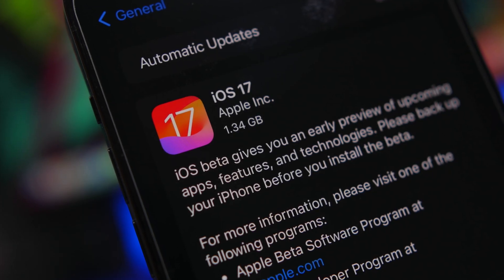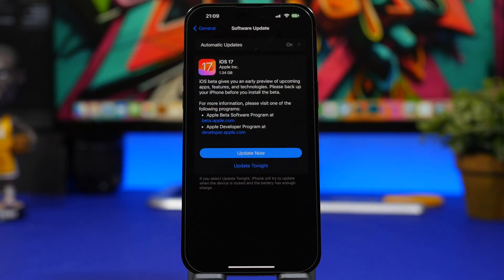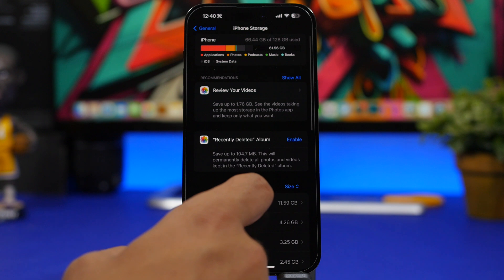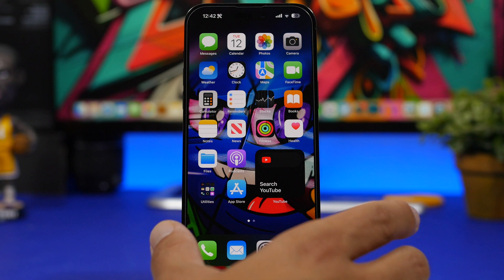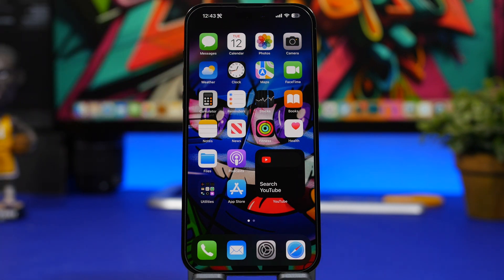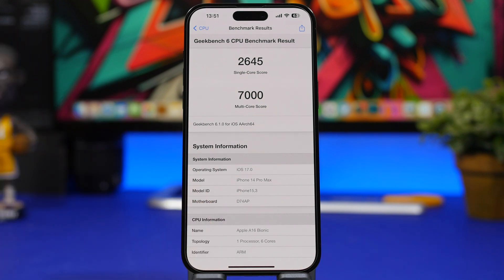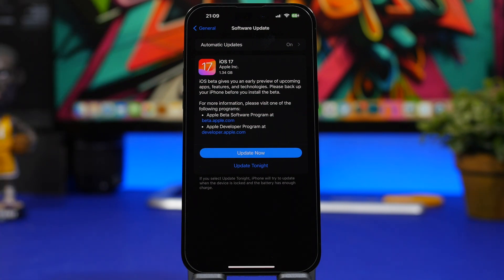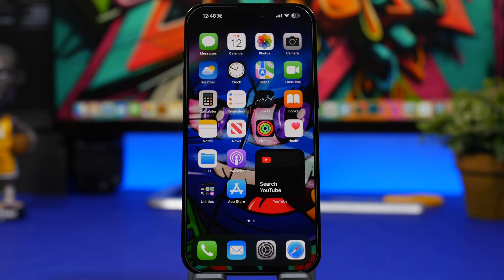iOS 17 - 10 Things to Know Before You UPDATE !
iOS 17 is just around the corner. iOS 17 brings a lot of new features and changes. There are of course some things you need to know before you update to iOS 17

iOS 17 is coming very soon after going through the beta stages. Apple is expected to release iOS 17 this next week.

Release time 0:00
Supported devices 0:59
Size 1:39
Missing features 2:53
Features not on older devices 4:04
Battery 5:16
Performance 6:06
Bugs 6:56
When should you update 7:43
Updating 8:33